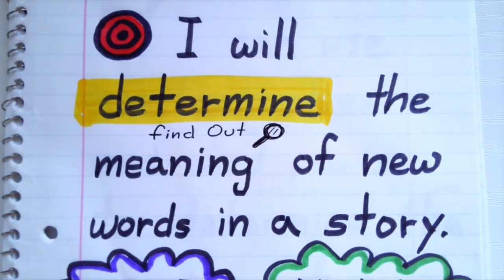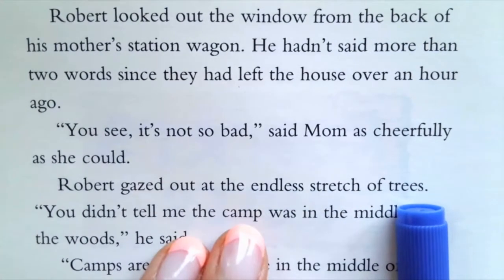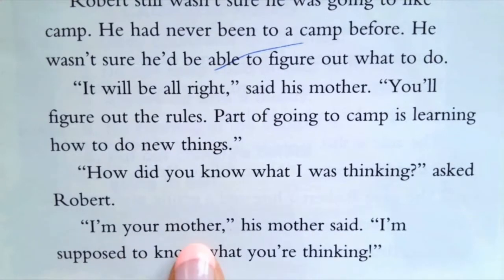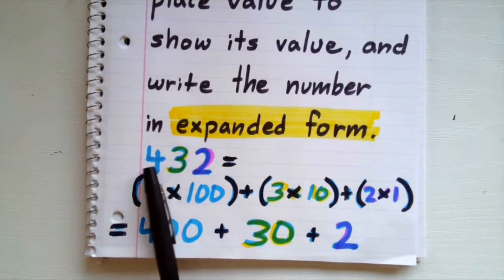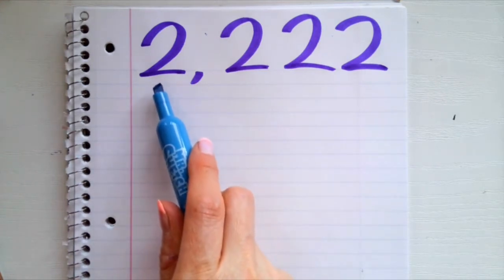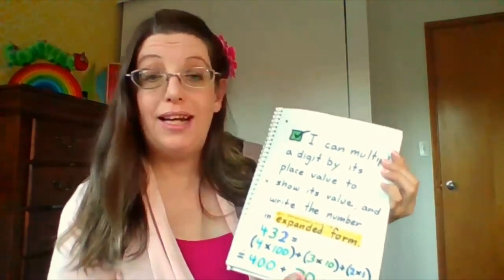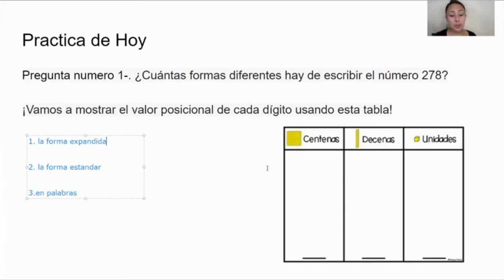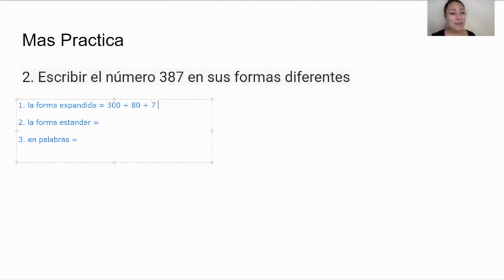July 1 - Summer Learning - Grade 4